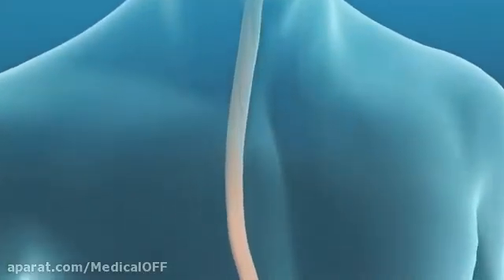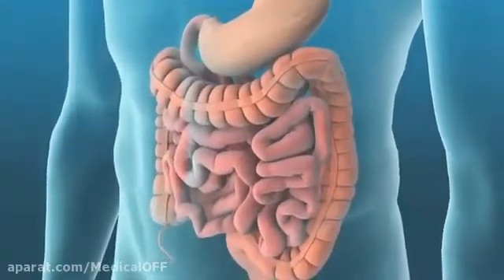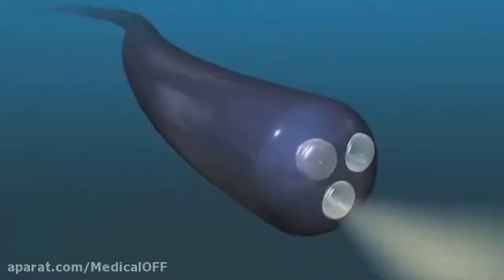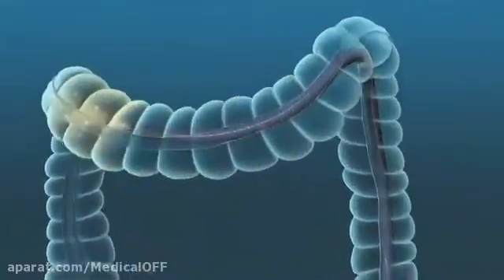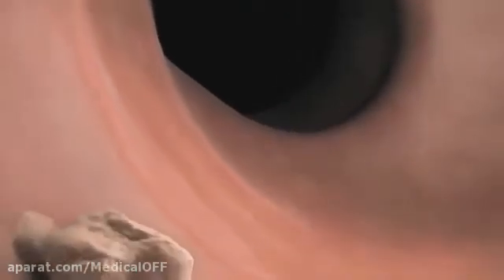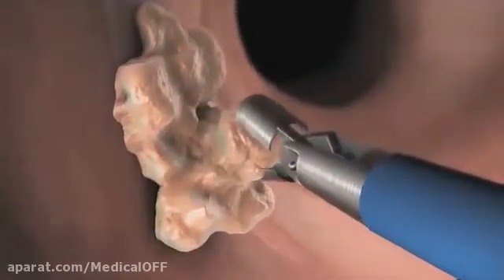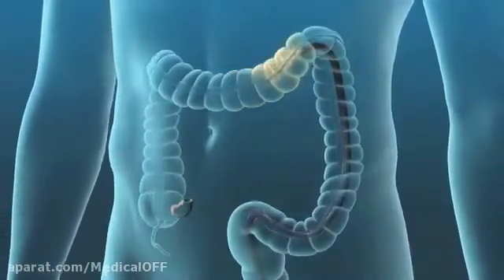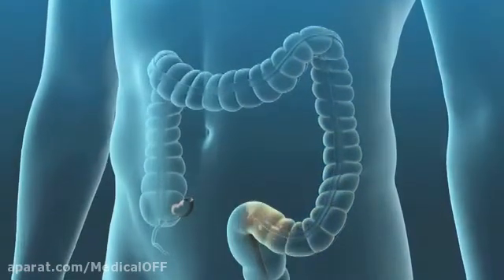انیمیشن کولونوسکوپی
در این انیمیشن با کولونوسکوپی آشنا می شوید.